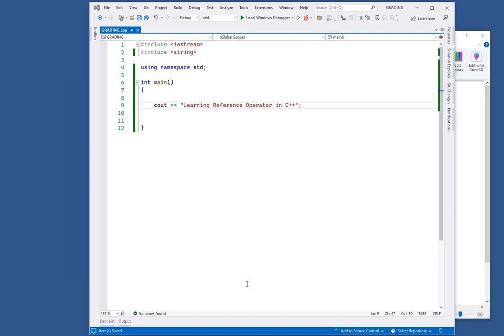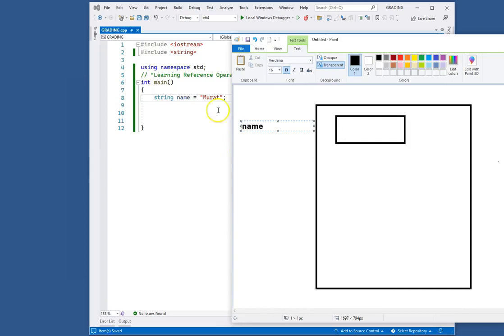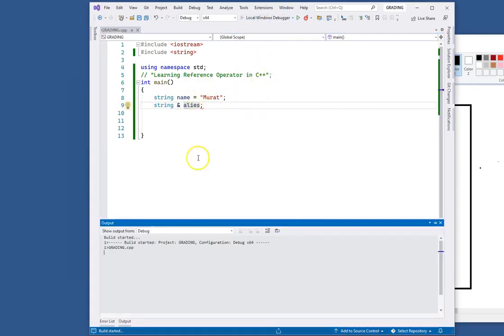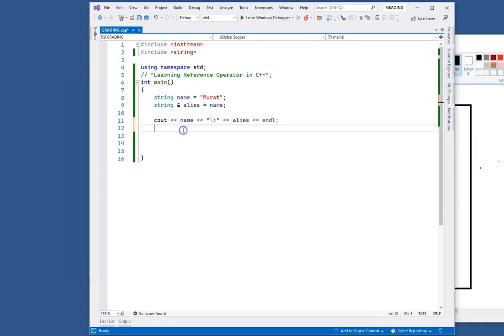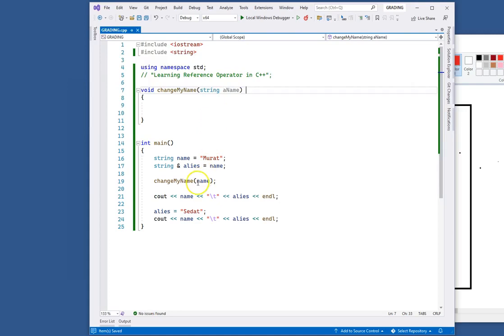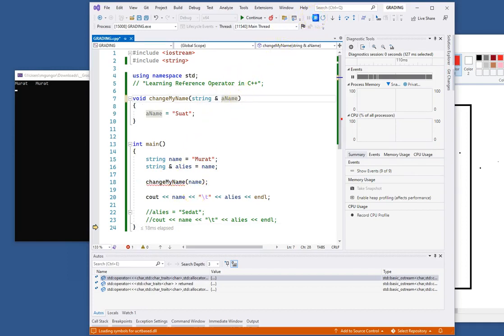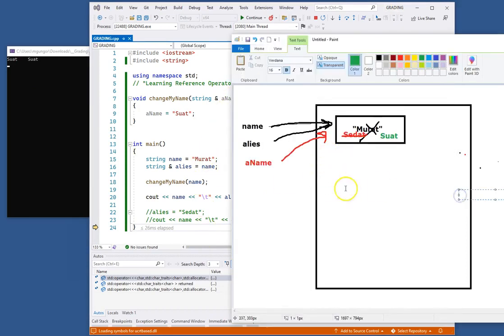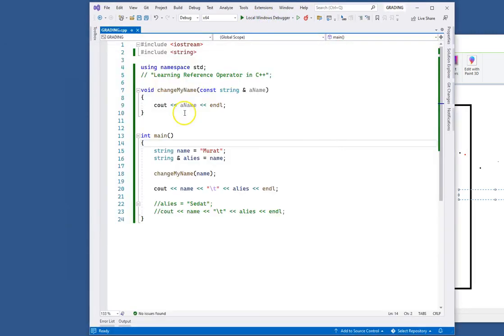Reference (&) Operator in C++ - Alias Variable in C++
Reference Operator &
Alias Variable in C++ C Plus Plus